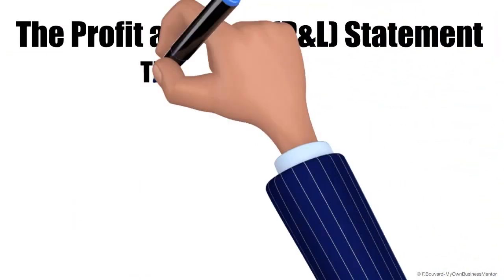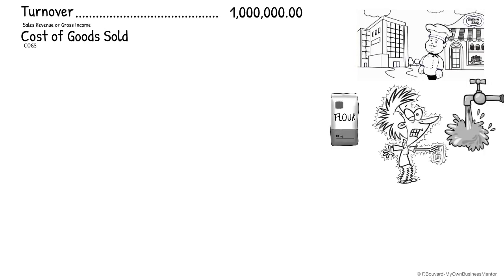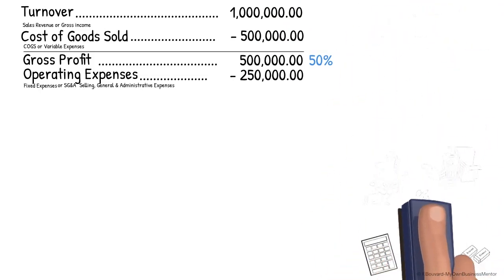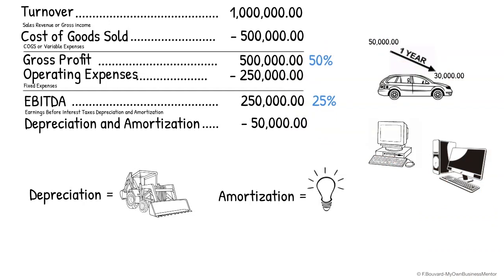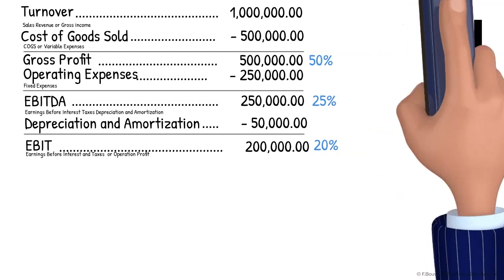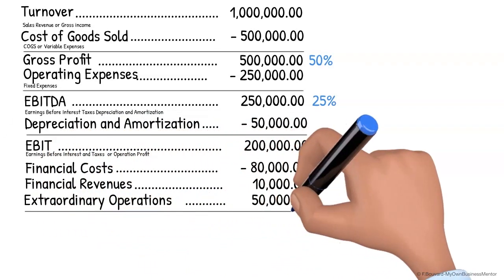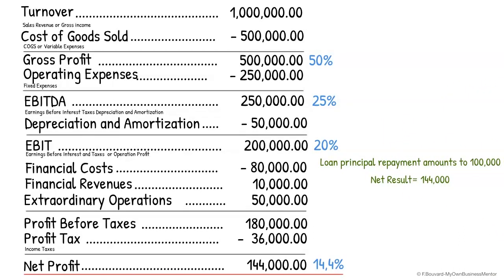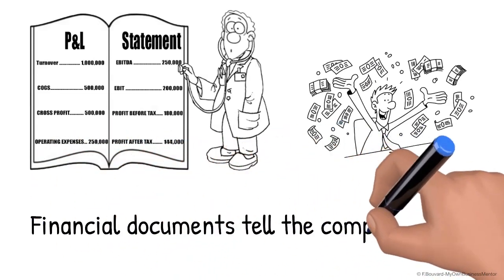Let's demystify P&L statements in a way ANYONE can understand them!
Get ready to unravel the essentials of Profit and Loss (P&L) statements in this video—presented in an easy-to-understand, engaging, and yes, even entertaining way! 🌟
In just 10 minutes, we'll cover precisely what you need to grasp about P&L—nothing more, nothing less. Prepare to tackle a vital piece of business finance with clarity and a touch of fun, leaving all that usual complexity and yawn-inducing detail behind...